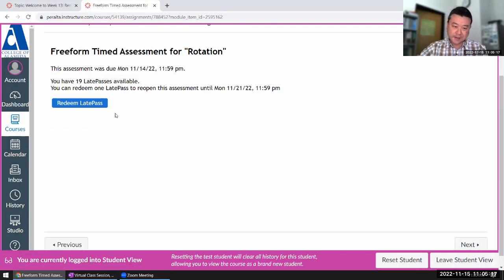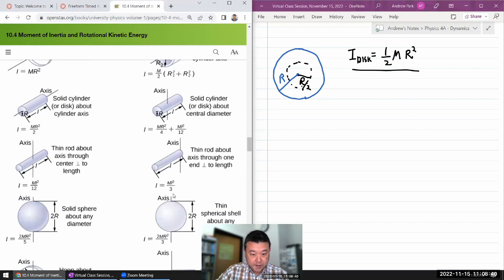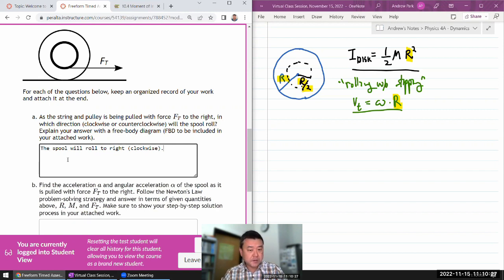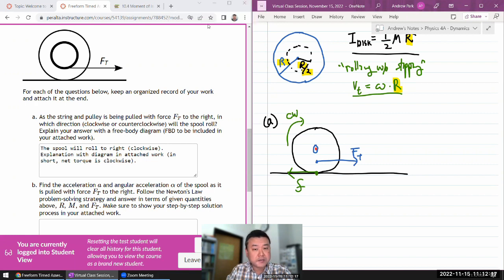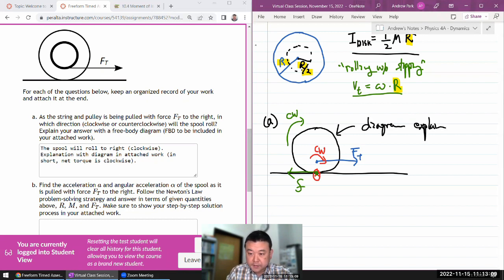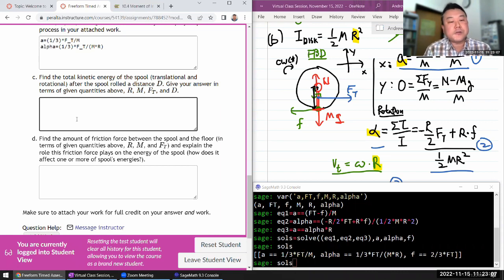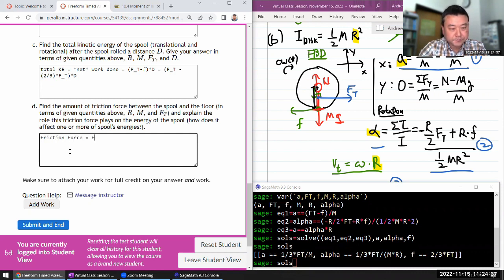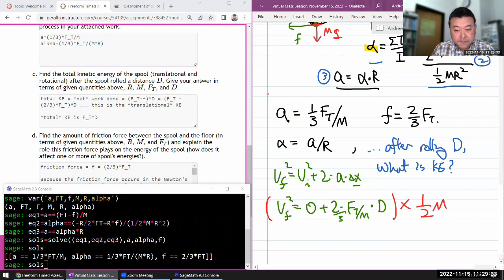Physics 4A - Rotation Freeform Timed Assessment - Spool of String